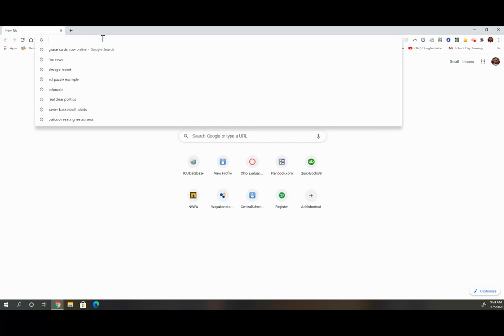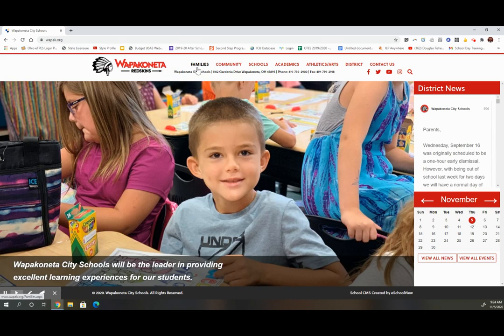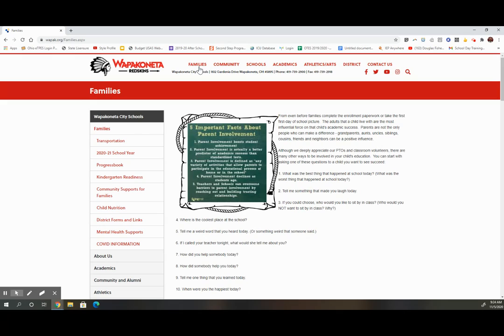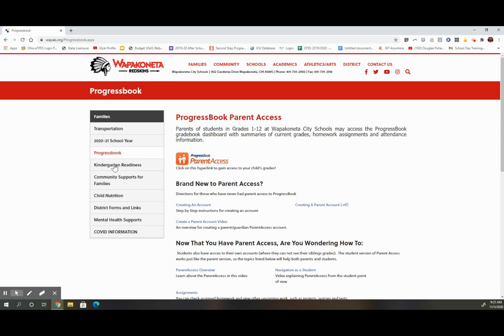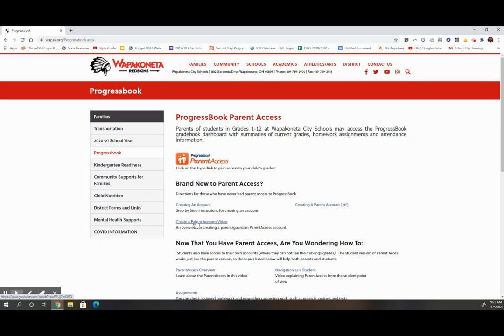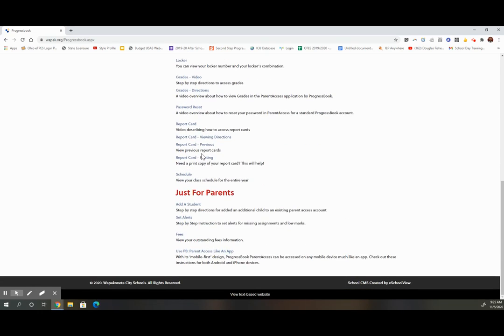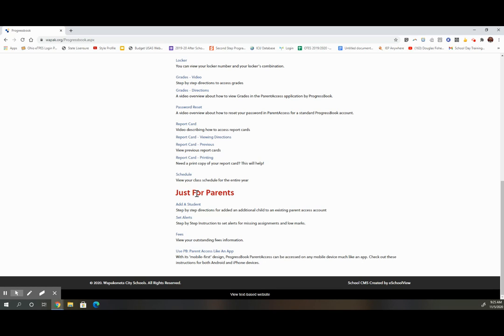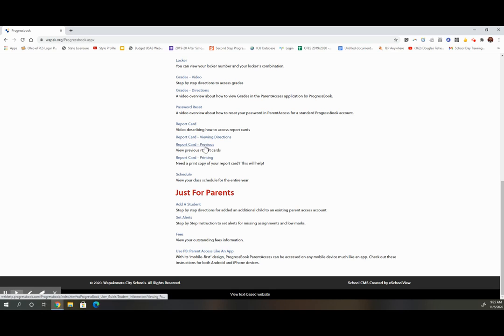Report Card in Progress Book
Directions for getting ProgressBook information videos.